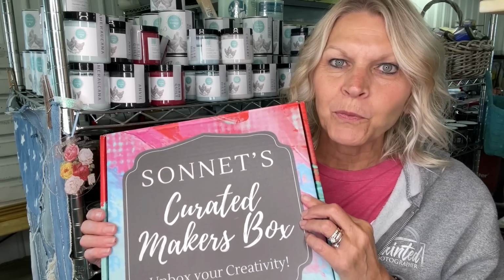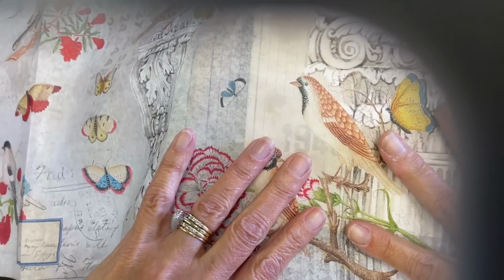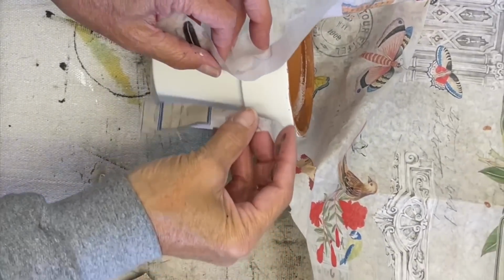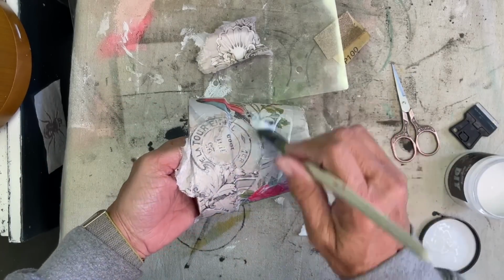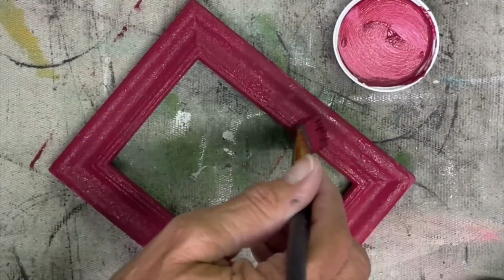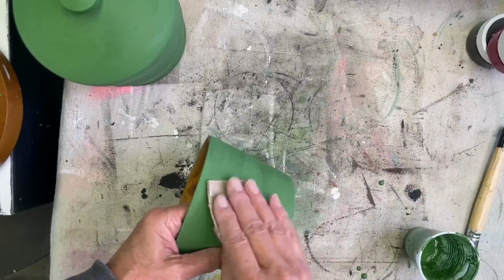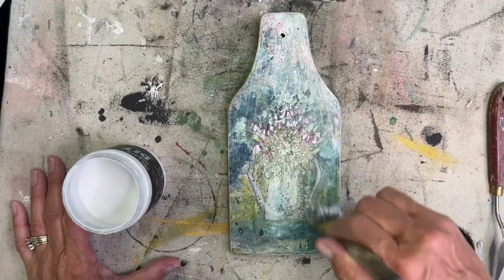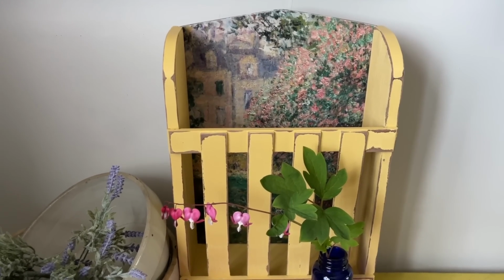Thrift Haul using Sonnet's June Makers Box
Click on the playlist below for Sonnet's Garden Blooms Makers Box for the month of June, as I transform a thrift haul into creative projects for your home -  Sonnet is such an inspiration to me and so many others.

I love going thrifting for resale and my home decor.  Shop my website for your products and thrifted treasures.

Titebond Wood Glue
Amazing Resin
Faux Greenery

Products used in this video - DIY Paints and IOD Products available at Fourmens Farm Home Center, Medford, WI. Click on the links below to order and have them shipped right to your door.

Shop for my painted treasures at The Gift Shop on Medford, WI's Main Street, if you're not local come see what I have available on my